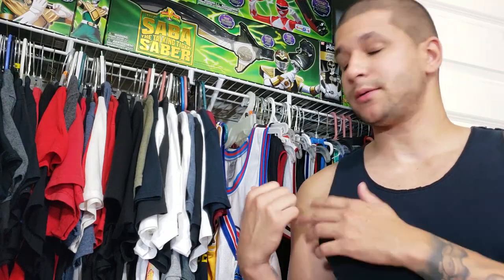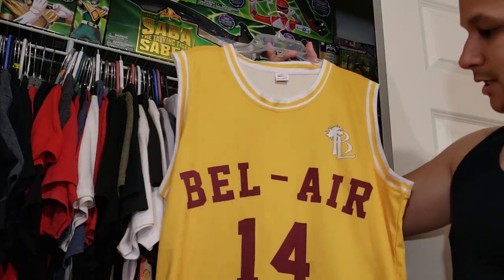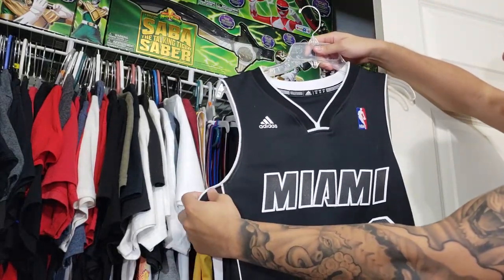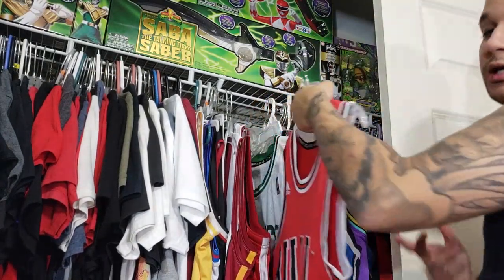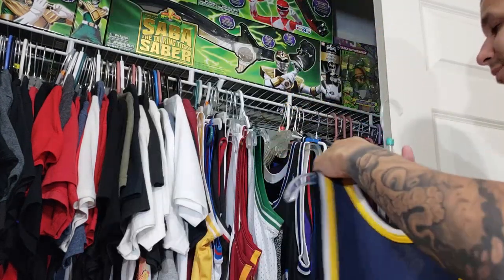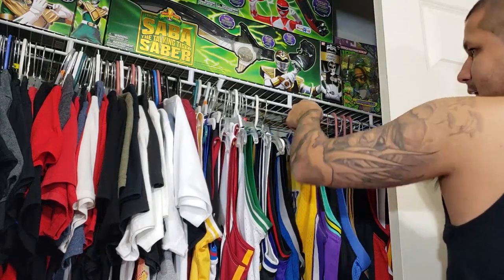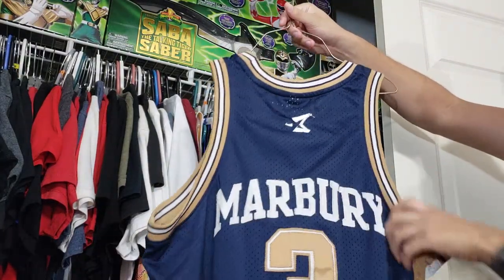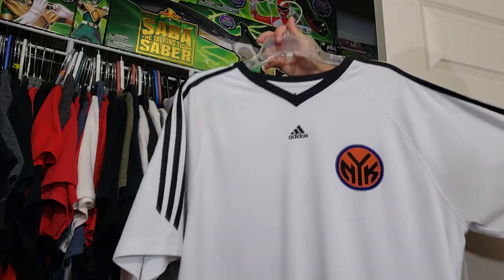My Entire NBA Basketball Jersey Collection (Thrifted) - April 2018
Hey guys! Today we're taking a look at my entire NBA basketball jersey collection! Almost all of these were found at the thrift stores for only a few dollars!